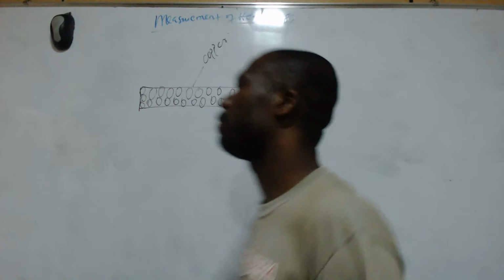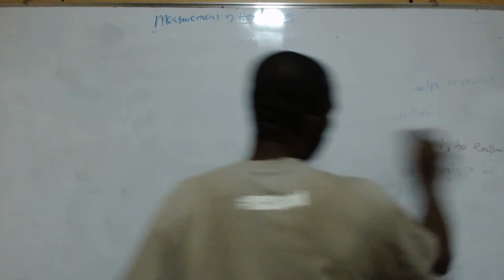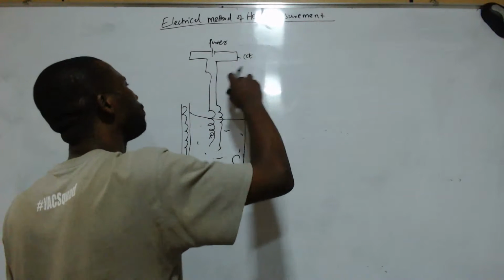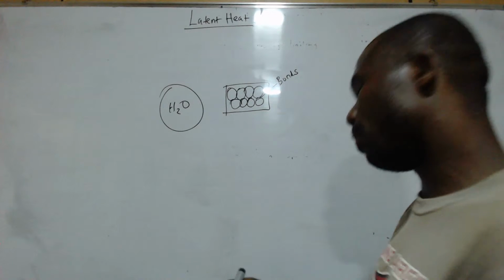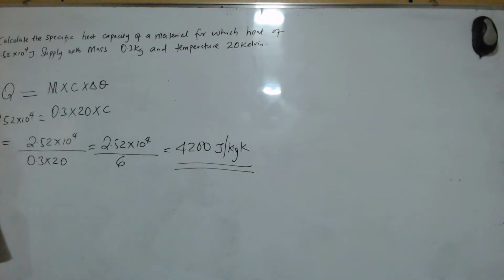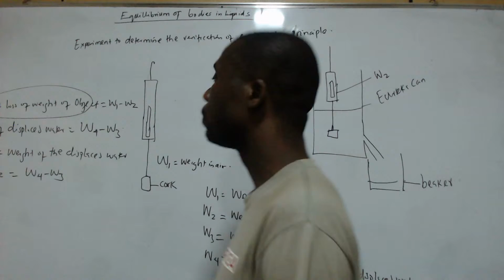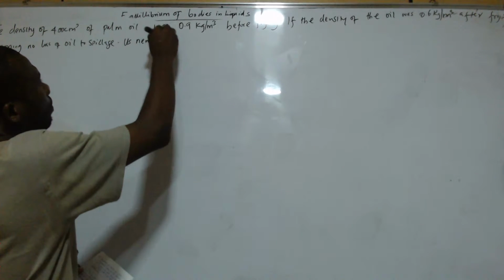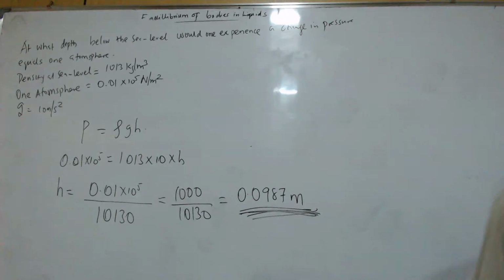PHYSICS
DETAILED READY LEARNING TUTORIAL ON PHYSICS, PRECISELY MEASUREMENT OF HEAT CAPACITY AND EQUILIBRIUM OF BODIES IN LIQUIDS